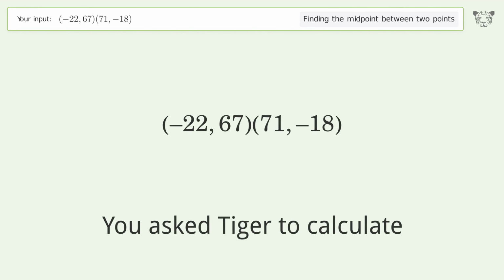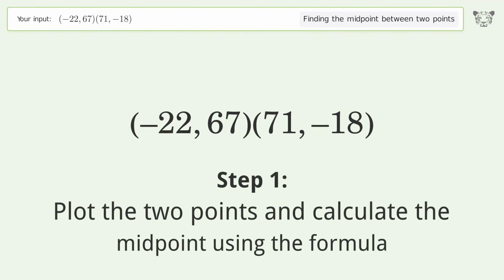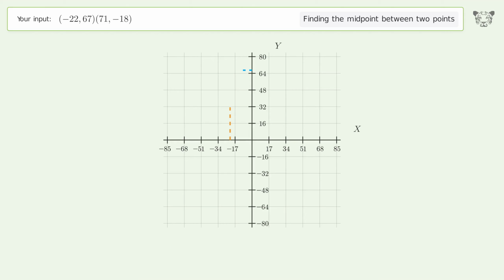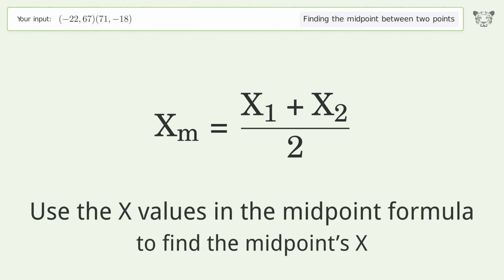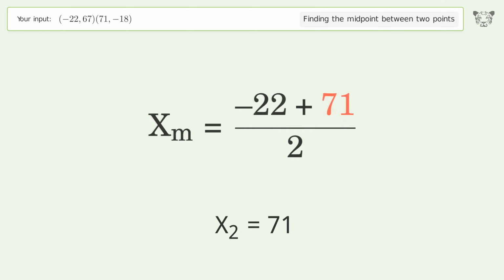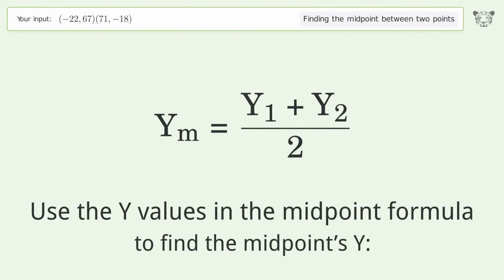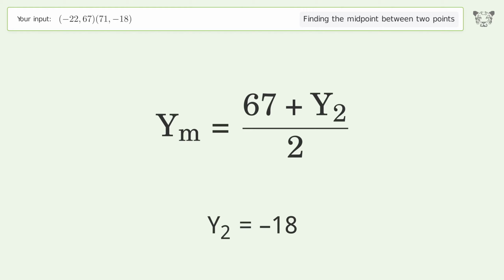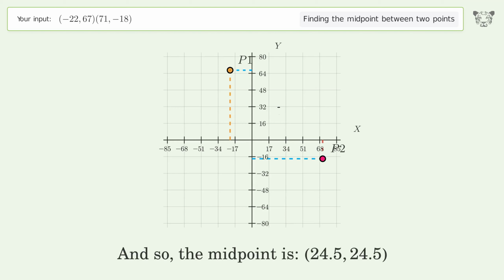Find the midpoint between two points p1 (-22,67) and p2 (71,-18): Step-by-Step Video Solution